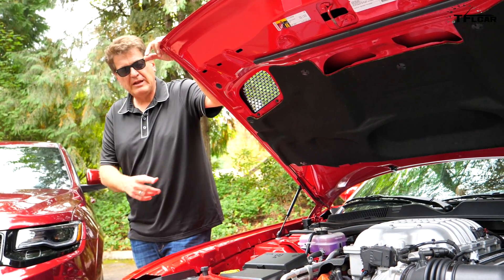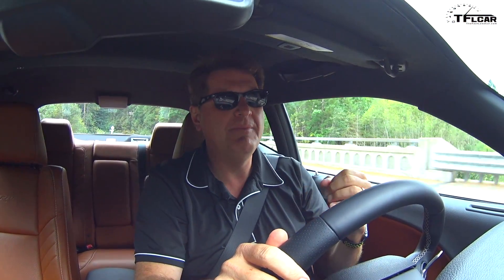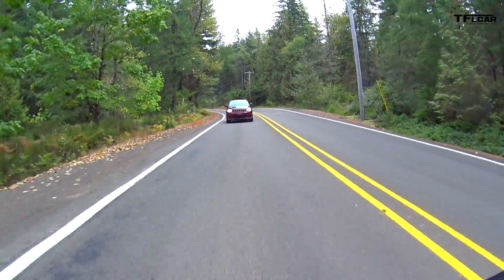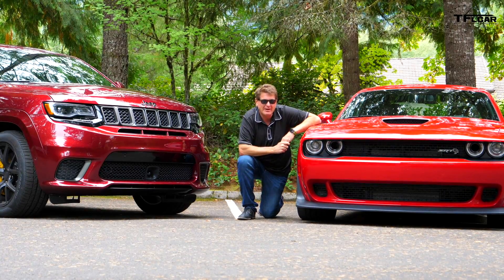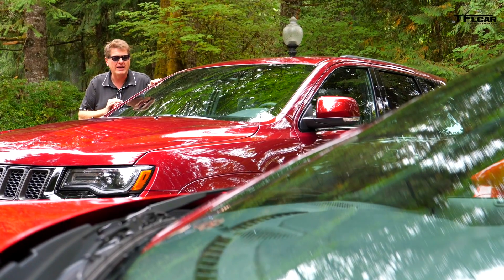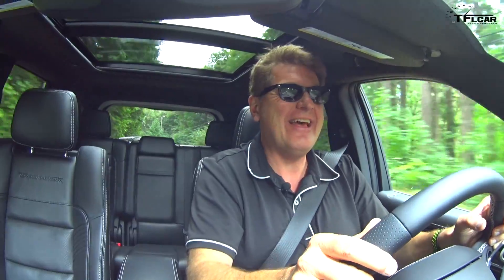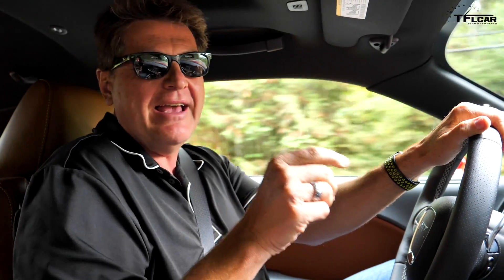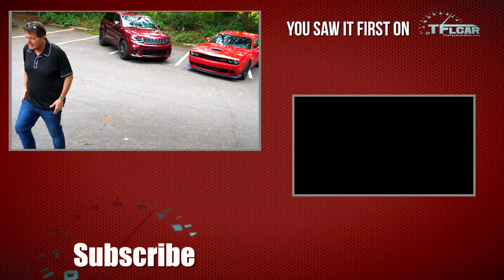Cat OR Hawk: 2018 Dodge Widebody Hellcat vs Jeep Trackhawk 1414 HP Review!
) What car would buy? Would it be the 707 HP Dodge Hellcat Widebody or the 707 HP Jeep Trackhawk? Find out in the Ct vs hawk mega Mashup Review